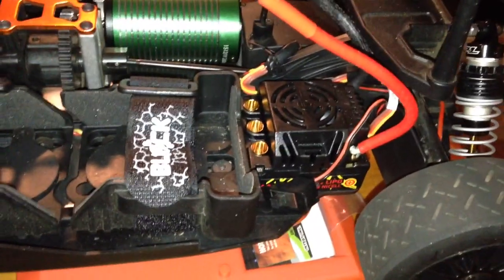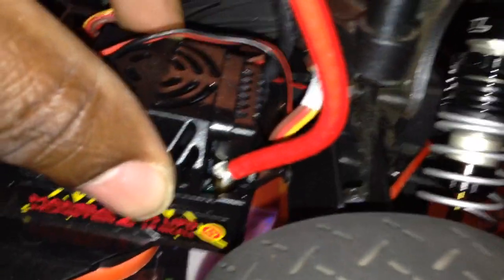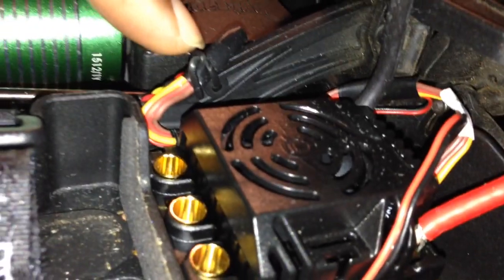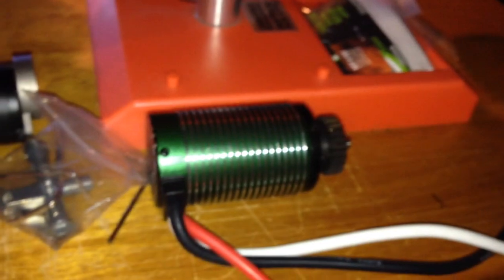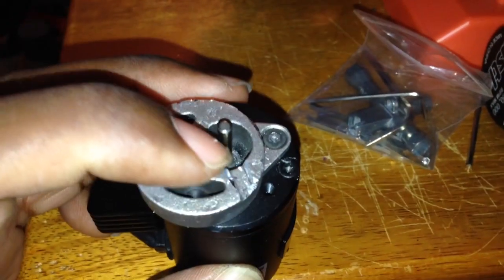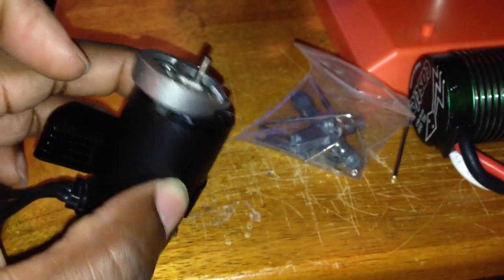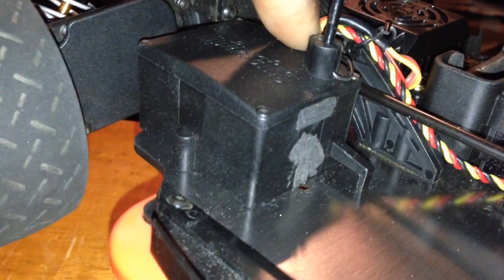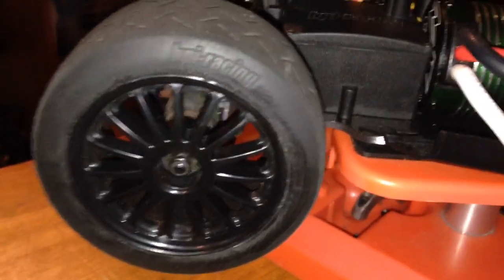Hpi Ken Block Rebuild Part 1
I'm glad I upgraded to big bore shocks because this MM2 2650kv and this 4s 5600mah lipo adds a little weight to an already heavy steel chassis car.